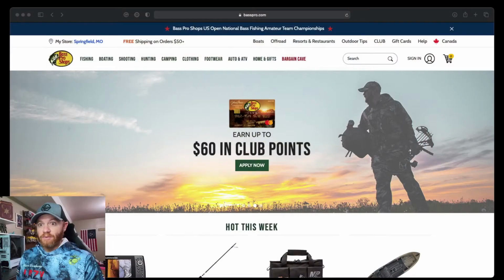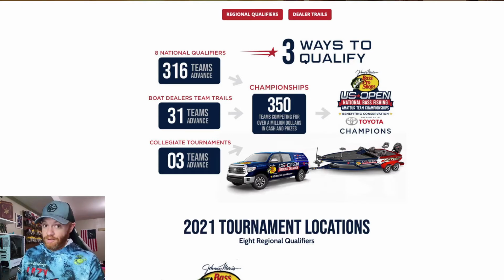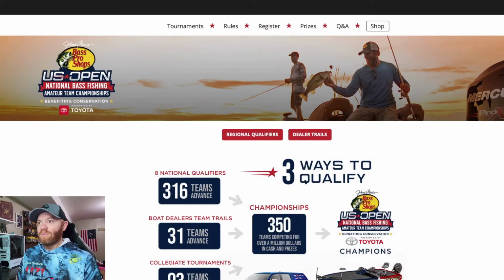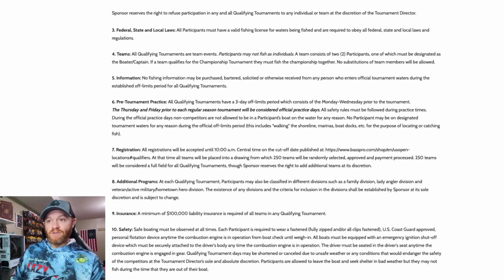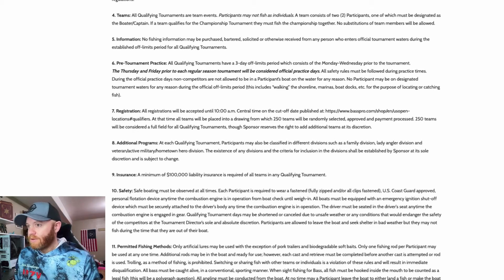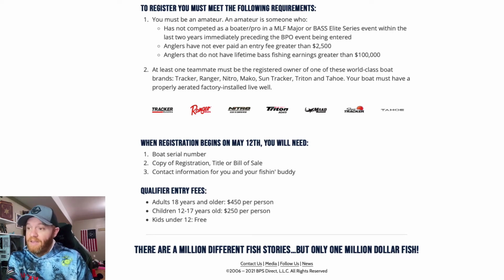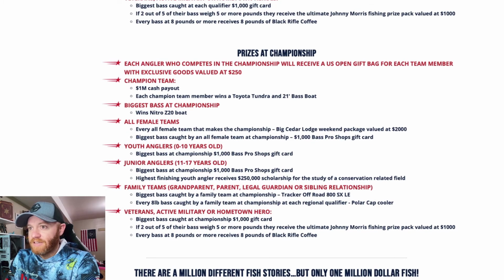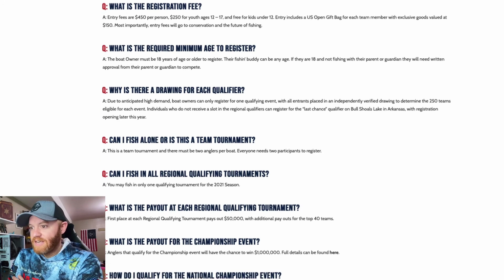How to win $1 mIllion in a bass tournament.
Hey everyone! This video is longer than most of the videos I have been making. I am working on a podcast and this was one of the episodes I was going to put out. Originally it was over an hour but I edited it down for youtube. I thought I would get the information out for anyone that was interested. The link for everything that I went over is right

The Bass Pro US open does sound like a good time and I will definitely be attending as long as I make the random draw that they mention in rule 7. (Not a fan of that)

I will be fishing this tournament out of my  2021 Ranger RT198P aluminum boat!

I will be putting my podcast out here in a few weeks. Hopefully, you all like it, I know people get weirdly upset when more people do something that is already out there but I am still going to charge forward.

If you like my hat, the company is Elite Anglr. Great products. Good people. You will be hearing a lot about them this year. Or you can leave in the comments that I sent you (Justin Bamberger) and maybe get lucky!